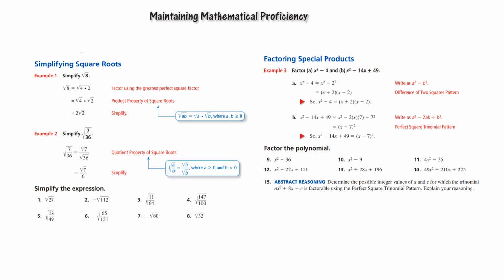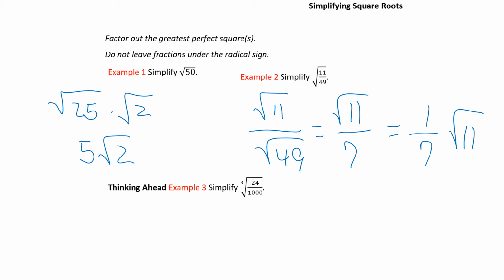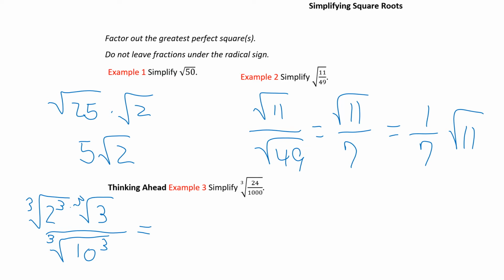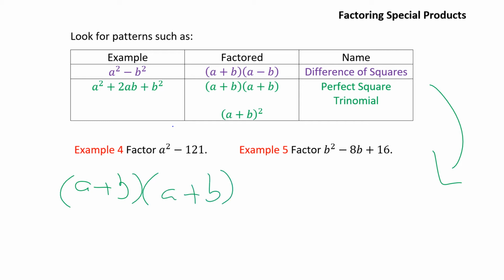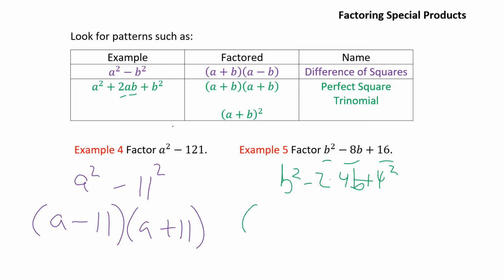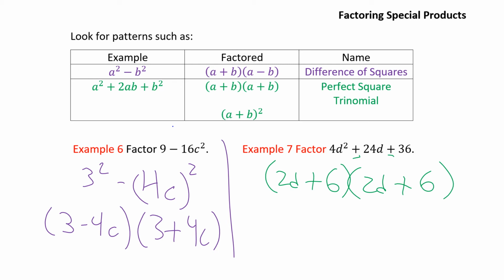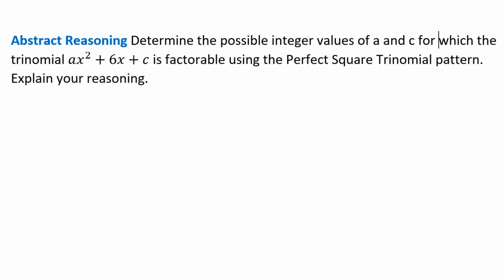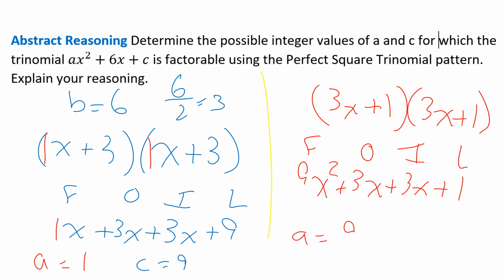Simplifying Radicals and Special Factoring